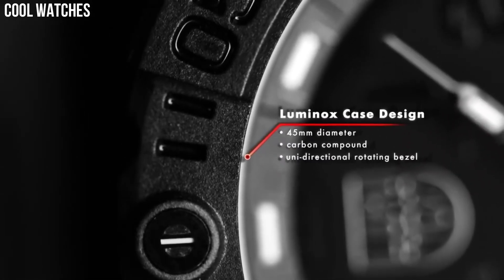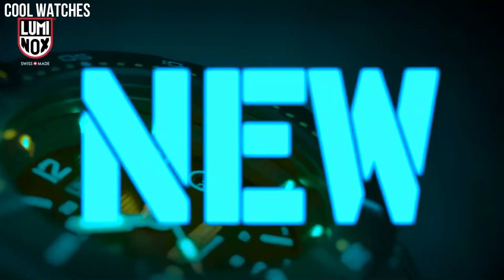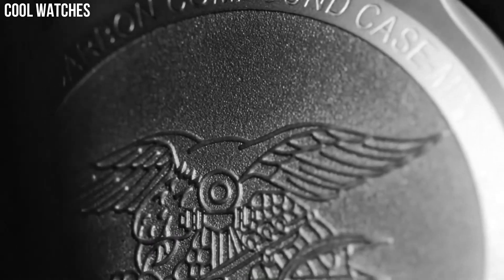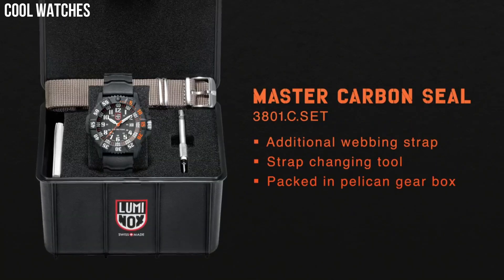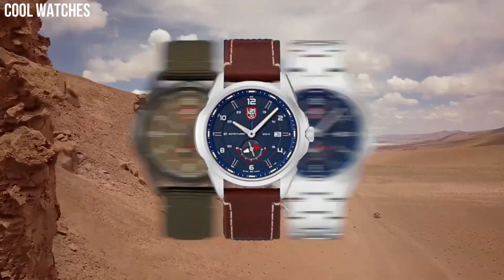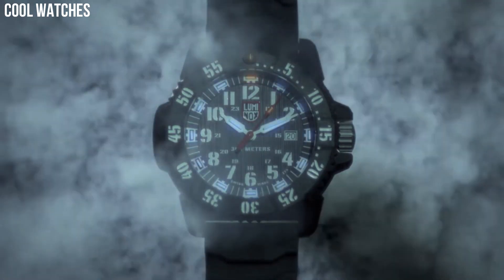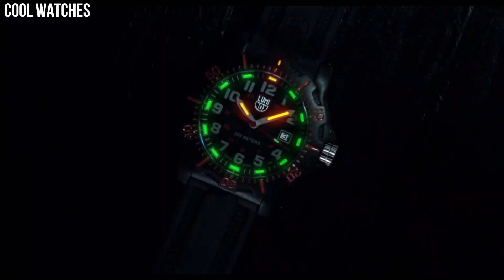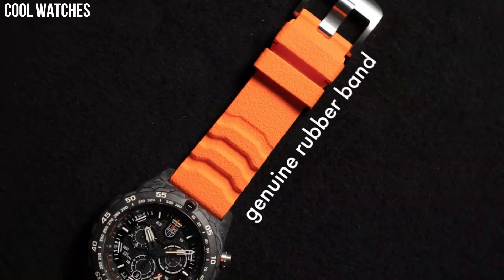Top 7 Best Luminox Watches for Men Buy 2024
Top 10 Best New Luminox Watches For Men Buy 2024
Are you looking for the best Luminox Watches for men 2024?
These are the best Luminox Watches we found so far:

10.LUMINOX 1000

09.Luminox Sea Collection Watch

08.Luminox Navy SEAL Chronograph 3580

07.Luminox Navy Seal 3600

06.Luminox Navy SEAL 3500

05.Luminox Master Carbon Seal 3801

04.ATACAMA ADVENTURER 1760

03.Luminox Master Carbon Seal 3800

02.Luminox 8880 Black

01.LUMINOX BEAR GRYLLS SURVIVA